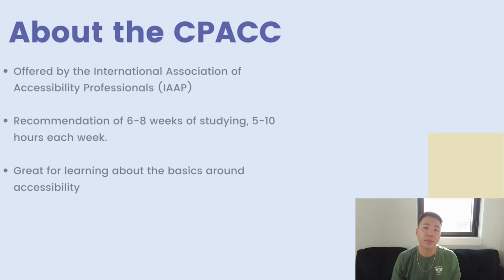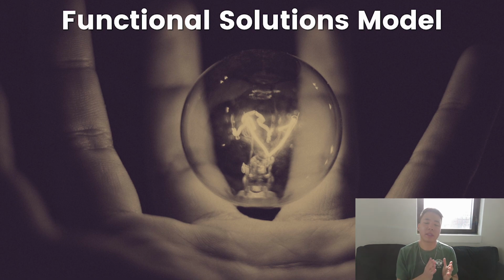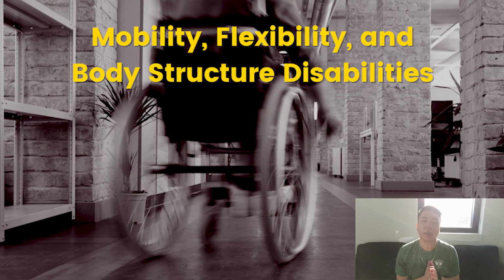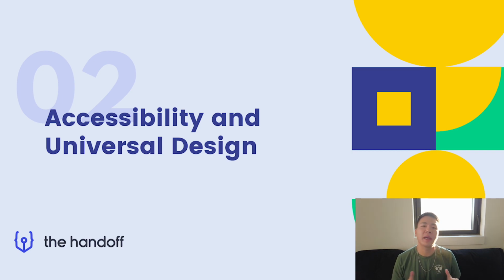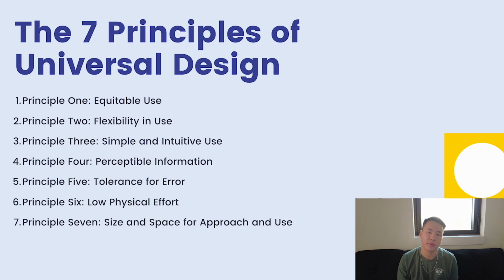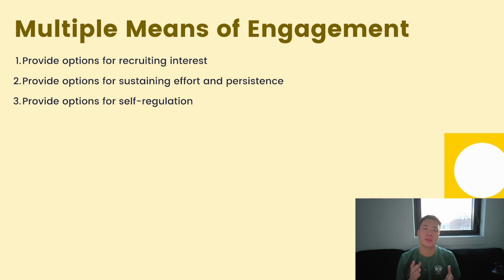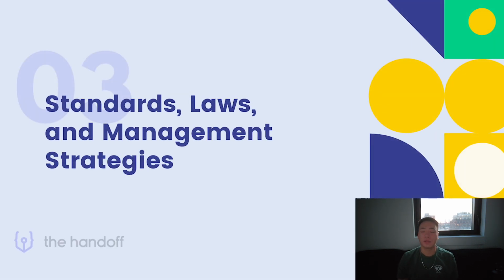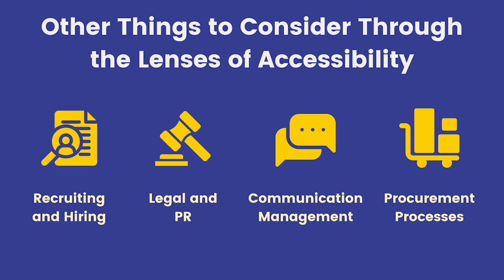FULL CPACC Study Guide 📚 | Pass the Certified Professional in Accessibility Core Competencies Exam!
I recently passed the IAAP's (International Association of Accessibility Professional) CPACC (Certified Professional in Accessibility Core Competencies) certification.

I walk through key resources and the most important information you need to know in order to pass this certification exam. A lot of this information is already covered in the resources provided by the IAAP, but I figured that according to the principles of Universal Design for Learning that I might as well produce this in another format to help those who are better auditory and visual learners.

I apologize in advance for any errors in the material and well as in the captions; I'm still learning and would appreciate any feedback and advice if you come across anything that doesn't seem accurate. Thank you to @danielangelov91 for calling out that the The Declaration of Human Rights is from 1948, and not 1946.

Timestamps
0:00 Intro
1:08 Why Take the CPACC?
1:53 CPACC General Information
4:29 Important Resources
8:33 What's in the CPACC Exam?
11:10 Part 1: Disabilities, Challenges, and Assistive Technologies - Models of Disabilities
18:44 Categories of Disabilities
36:05 Disability Etiquette
39:07 Part 2: Accessibility and Universal Design
42:26 Benefits of Learning about Accessibility
52:26 The Seven Principles of Universal Design
58:07 Universal Design for Learning
1:08:42 Principles of Web Accessibility - POUR
1:18:46 Part 3: Standards, Laws, and Management Strategies
1:27:42 Integrating Accessibility into Your Organization
1:33:42 Conclusion and Thank You